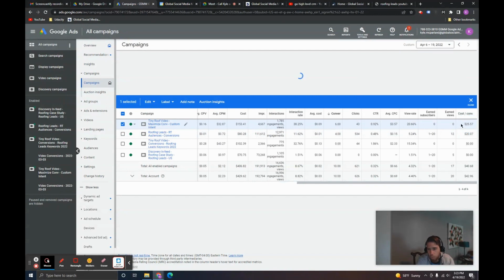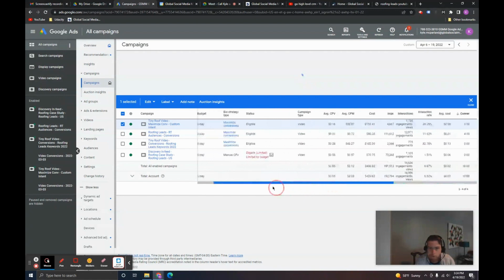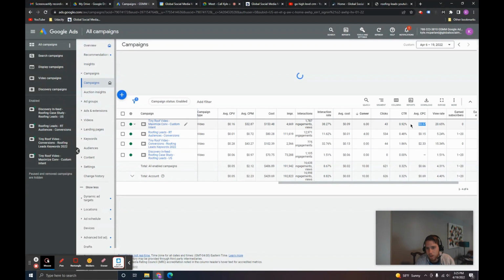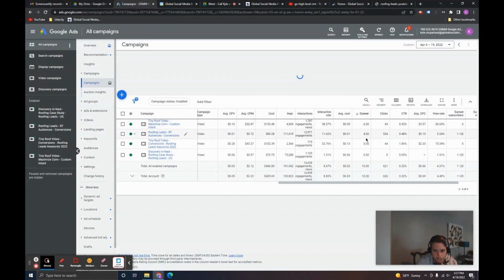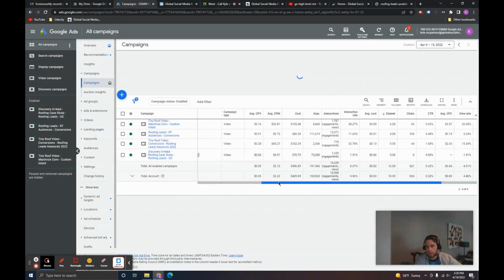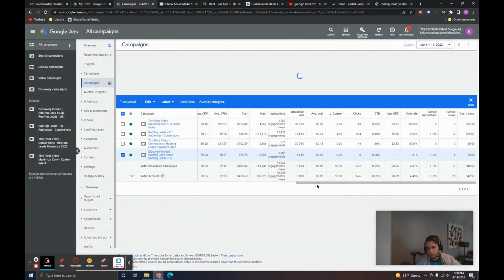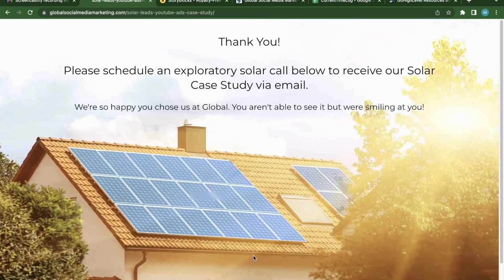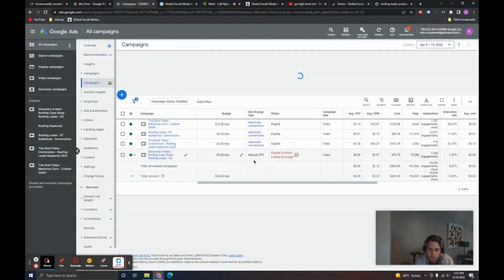How to look at YouTube Ad Metrics in Google Ads 2022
In this video, we will discuss what YouTube Ad metrics you should focus on when running ads for yourself, your clients, or your company.